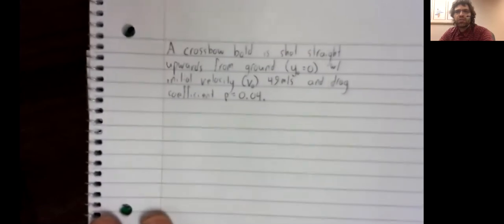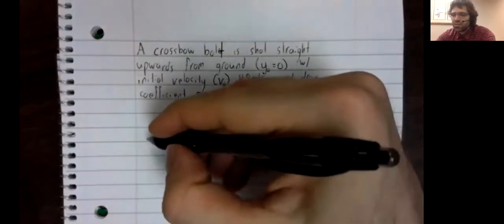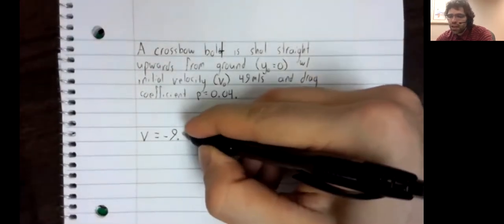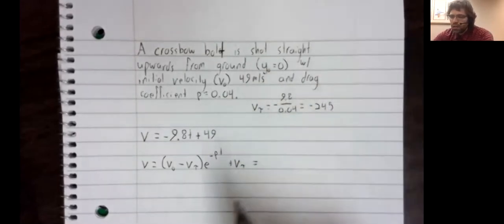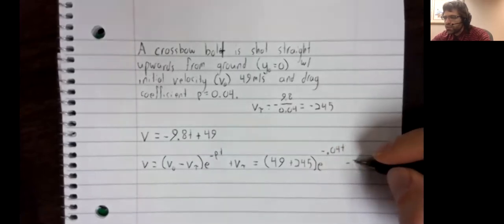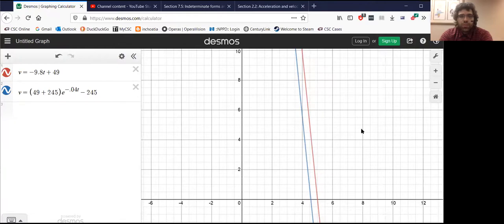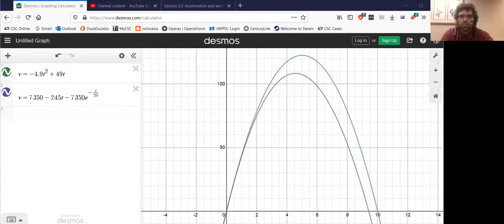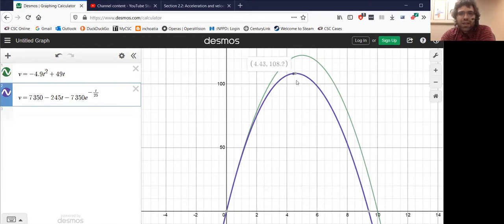Air resistence example